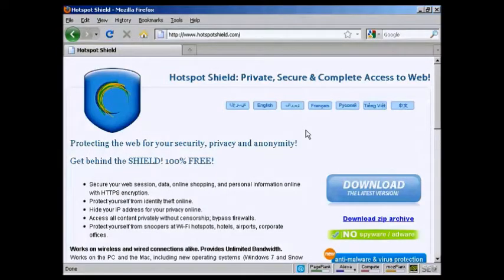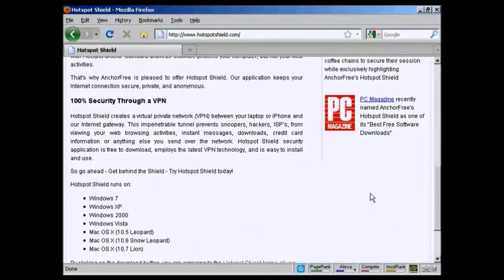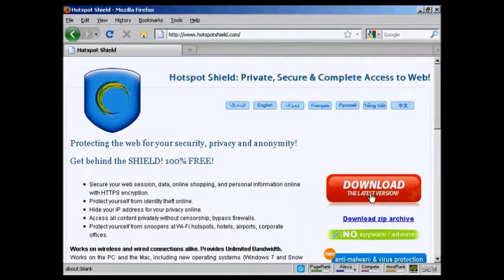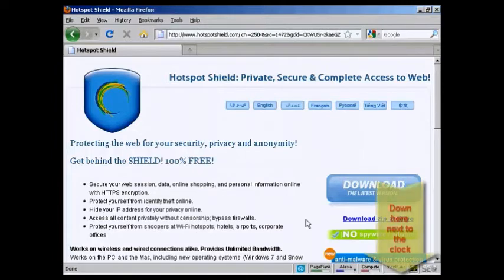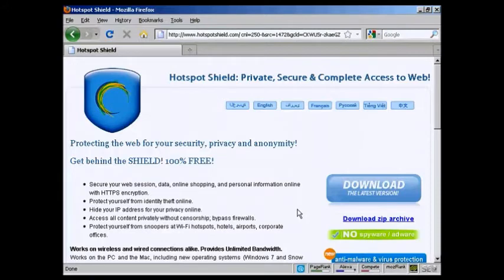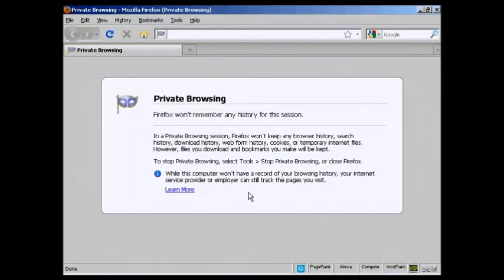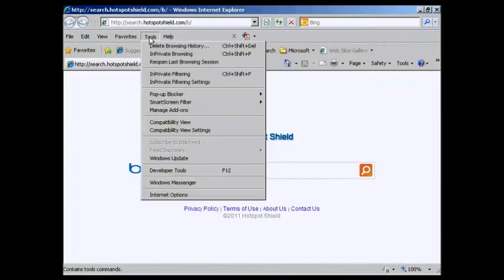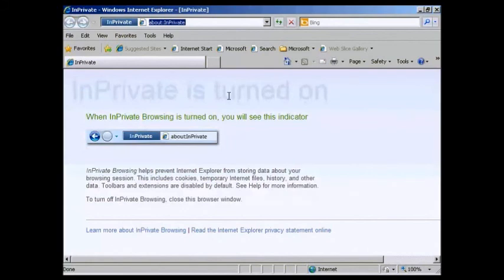Browse web complete privacy